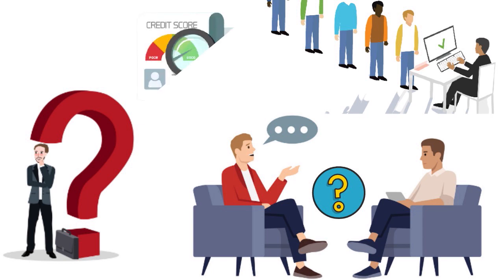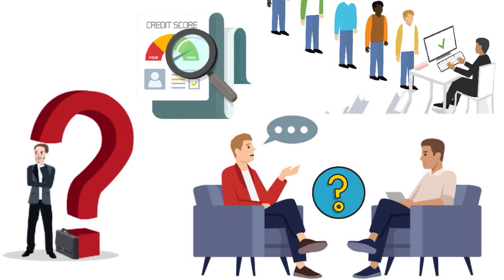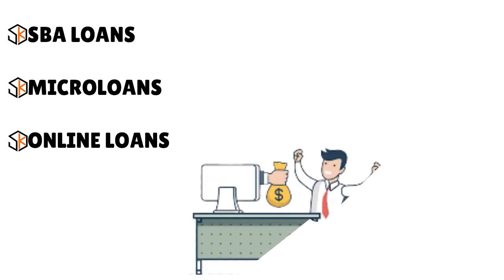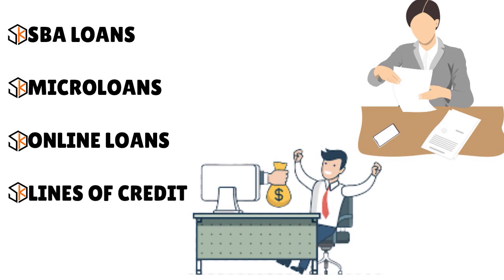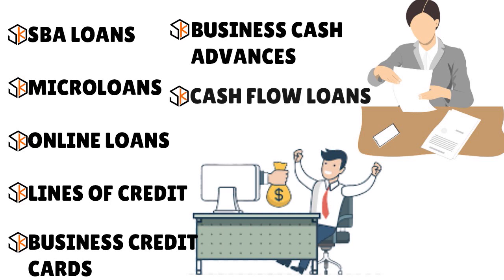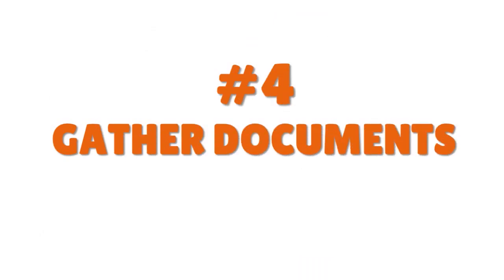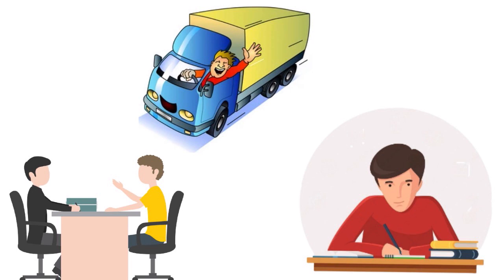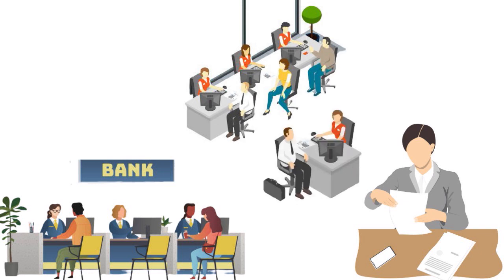💥Cracking the Code: Get a Business Loan with Low Income and Low/No Documentation! 💰 CREDIT S4•E315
Business Loan Hacks - Unlocking the Secret to No-Doc/Low-Doc Loans for Low-Income Businesses.
Unlocking the Secret to No-Doc/Low-Doc Loans for Low-Income Businesses. Get Funded Right Now!